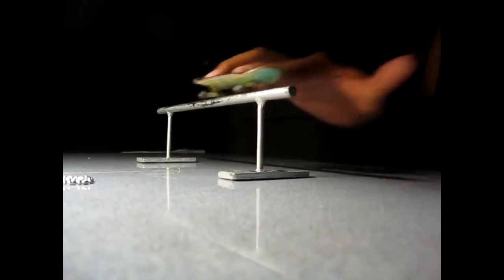Rusewood Fingerboards.mp4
Gnoj menor (Philippine)
Rusewood